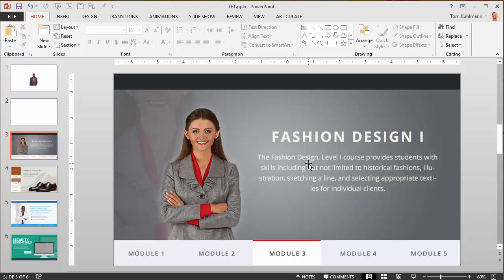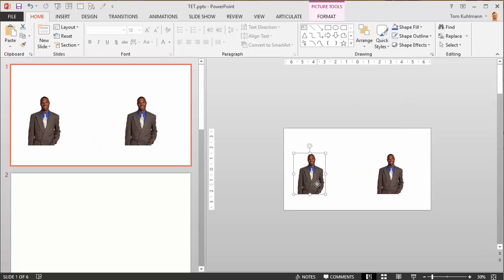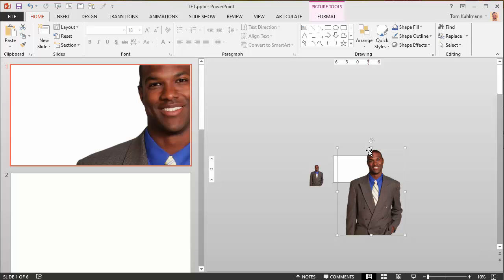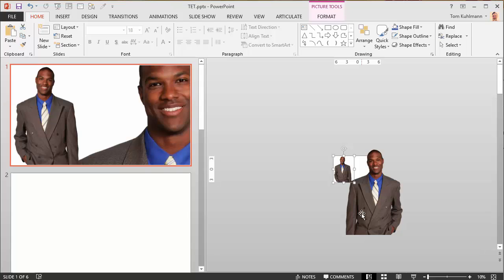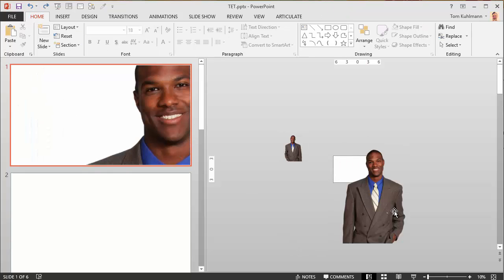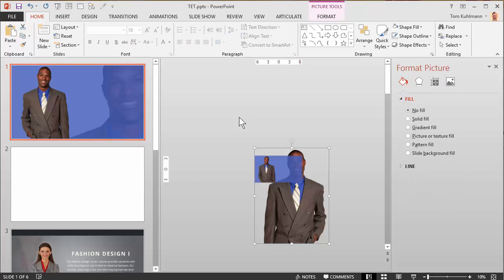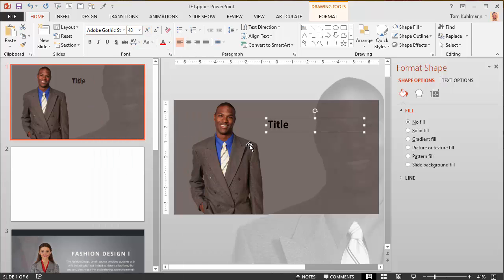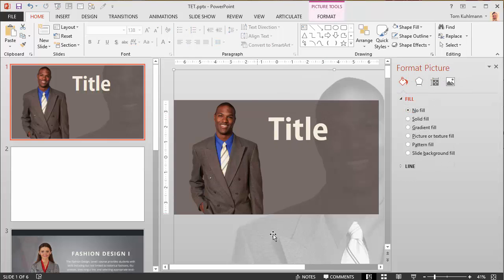A Simple Visual Design Tip for E-Learning & PowerPoint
Here's a simple visual design tip that helps create clean and contextual graphics for your slides. It's easy to do and looks really nice.